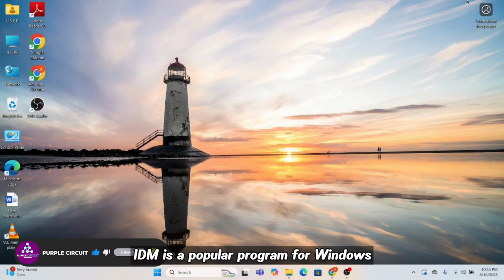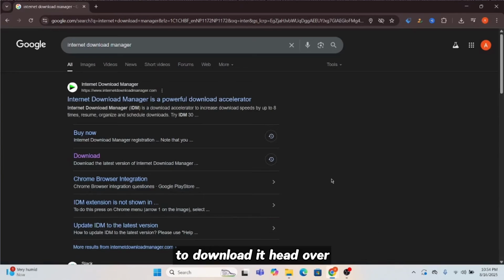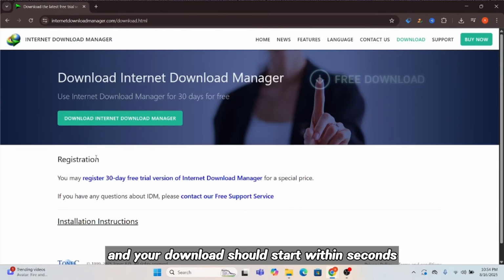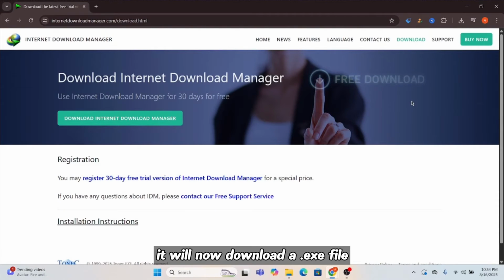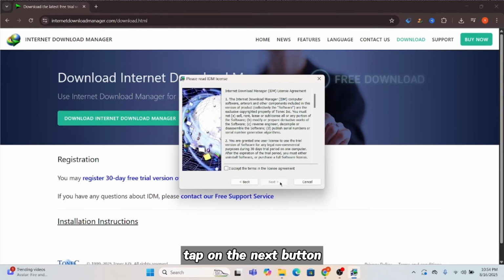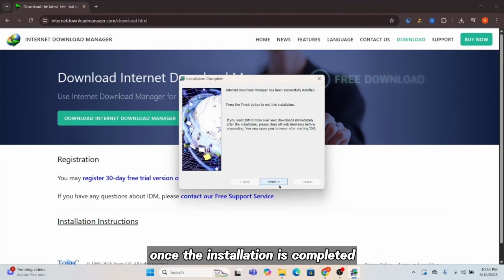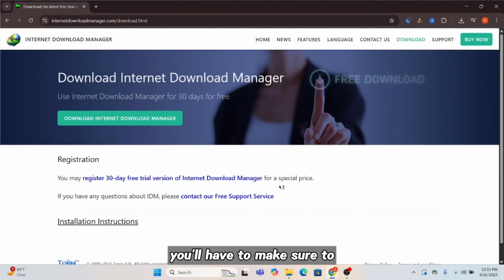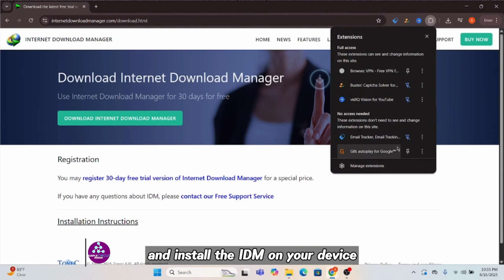How to Download & install Internet Download Manager (2025 GUIDE)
How to Download & Install Internet Download Manager | IDM Installation Guide (2025 GUIDE) 💻⚡ | Step-by-Step Setup Tutorial

Want to download and install Internet Download Manager (IDM) in 2025? This comprehensive guide walks you through the full installation process so you can start boosting your download speeds instantly.

In this video:
0:00 – Introduction
0:10 – How to Download & Install Internet Download Manager

We’ll cover how to visit the official IDM website, download the latest version of the installer, and run the setup on your Windows PC. You’ll also learn how to follow the installation wizard, integrate IDM with your web browsers (Chrome, Edge, Firefox), and enable the IDM extension for seamless downloading. Finally, we’ll explain how to activate the trial or enter your serial key to unlock premium features.

Supercharge your downloads—follow this 2025 guide to download and install IDM quickly and securely!